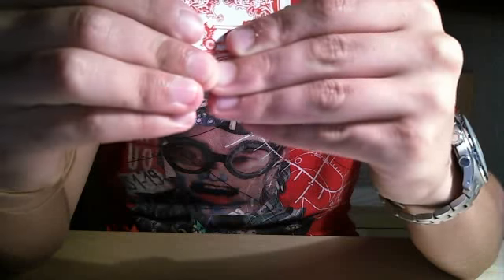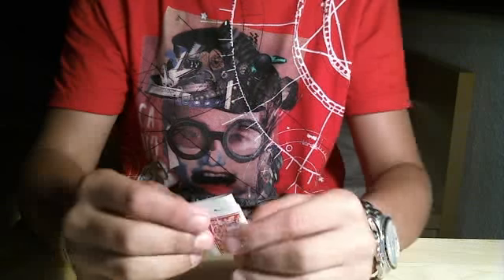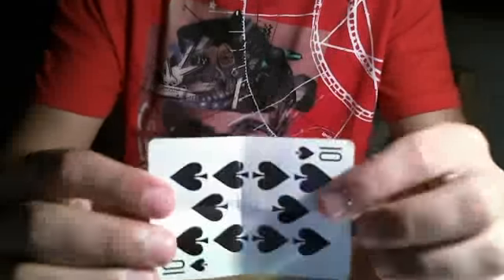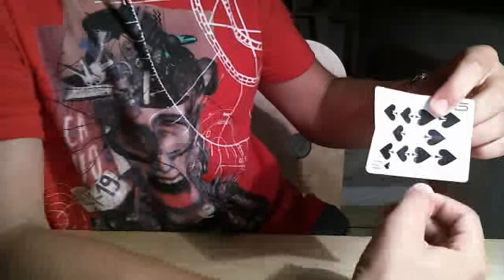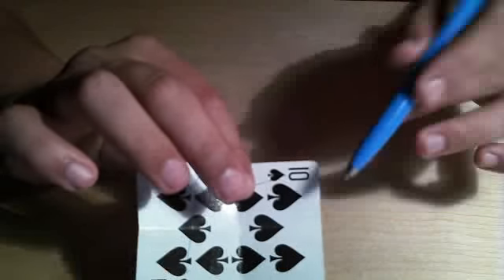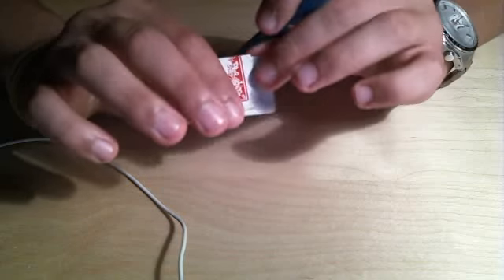ULTIMATE MIND READING REVEALED/TUTORIAL-THE REVEALTION EFFECT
This is the real revelation effect revealed/tutorial. If you have any problems with me revealing this,then comment,and nothing will happen. Tell me what you think,next trick,stopping pulse!